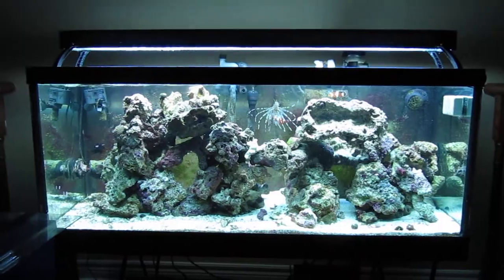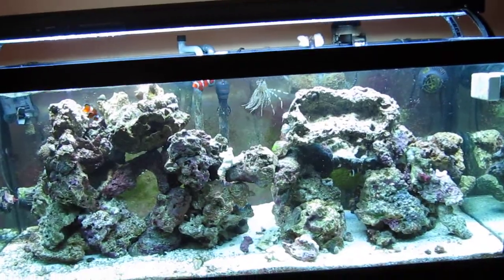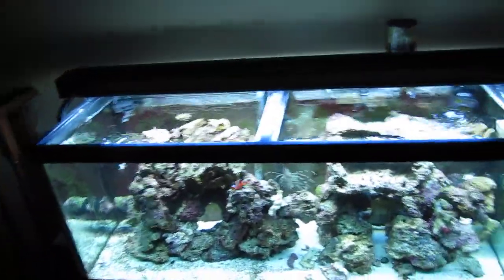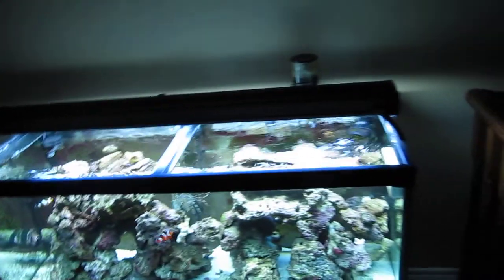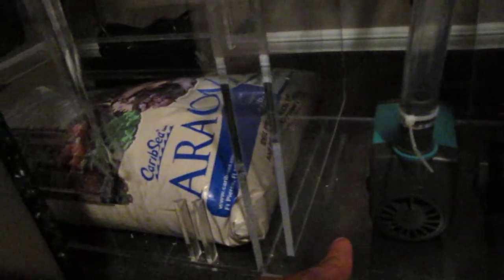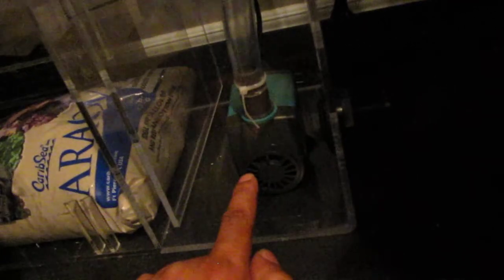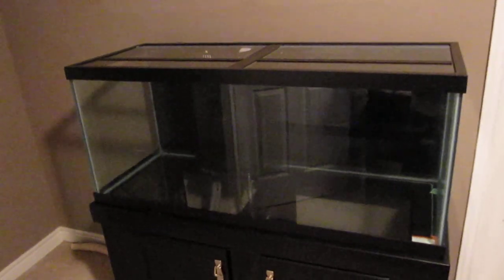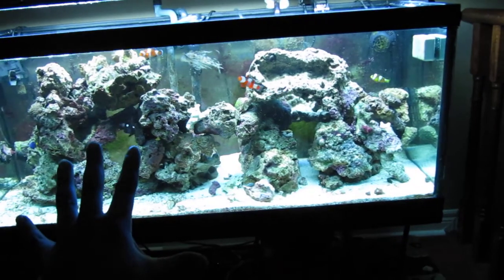75 gallon saltwater move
my 75g saltwater tank that i am moving into a 75g reef ready with single overflow and sump, if anyone has any ideas, or suggestions, please hit me up, should i keep my water? can i use a dsb in refugium only? what kind of light to use for growing macro algae?